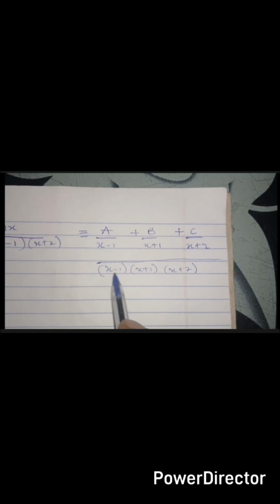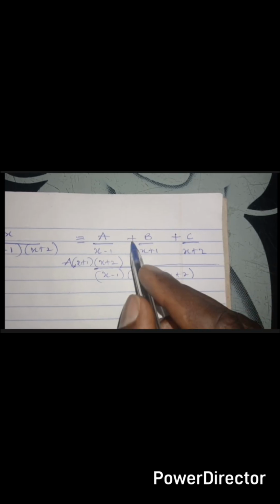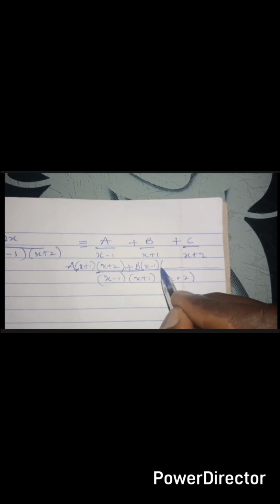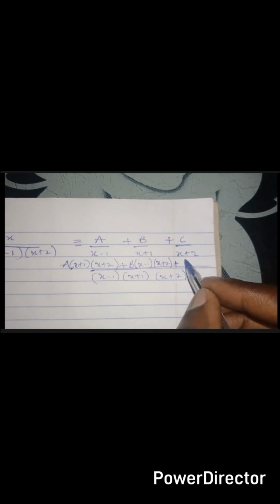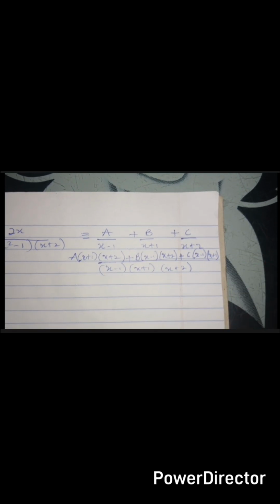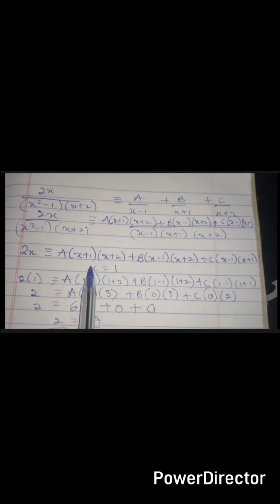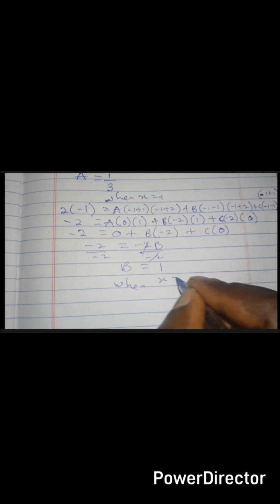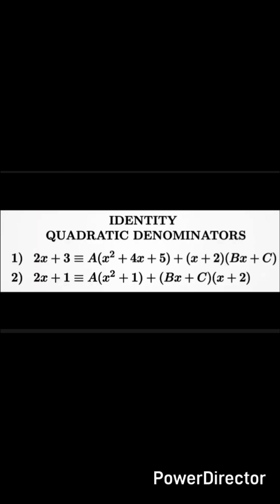PARTIAL FRACTIONS PT. 3